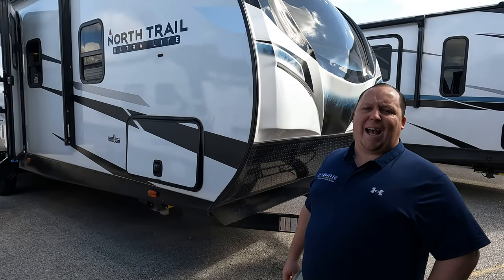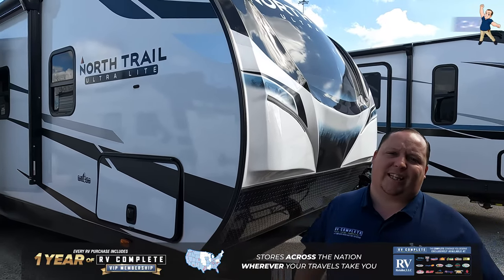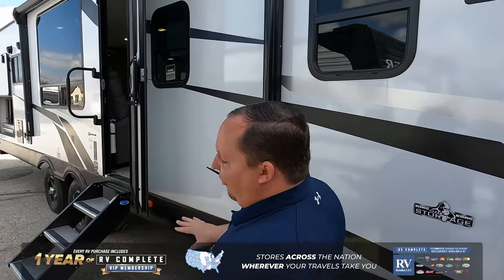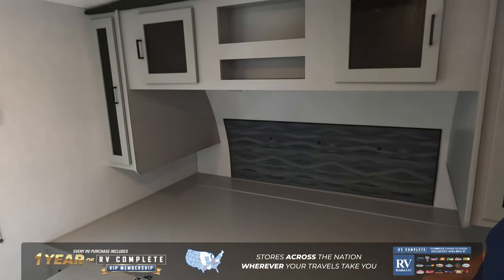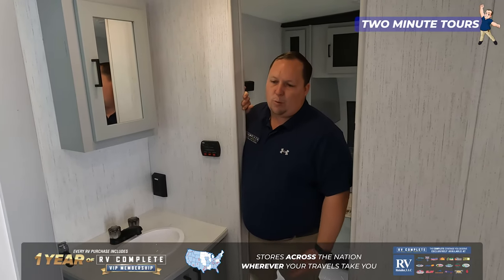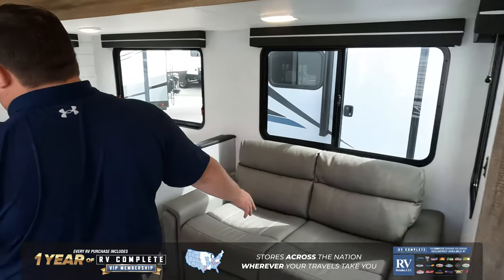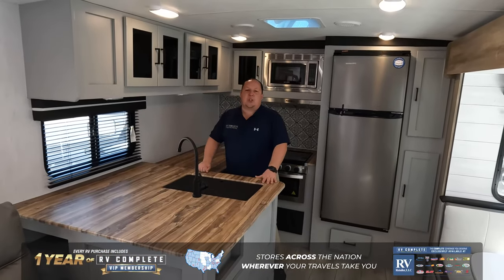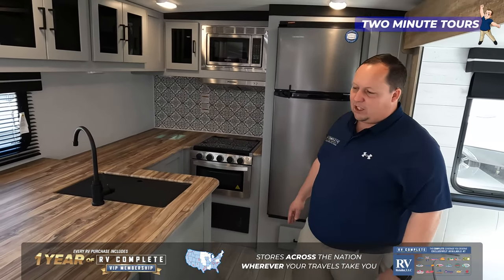Heartland North Trail 28RKDS Travel Trailer Tour with Matt’s RV Reviews